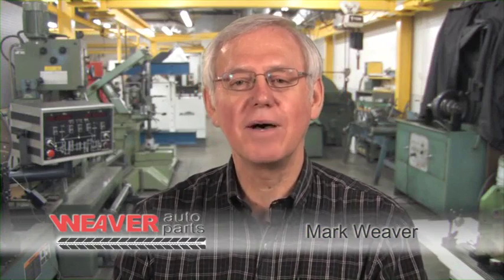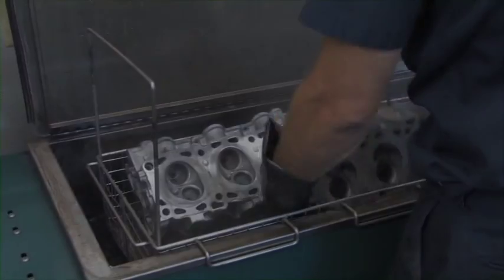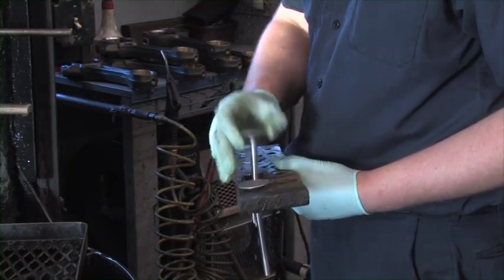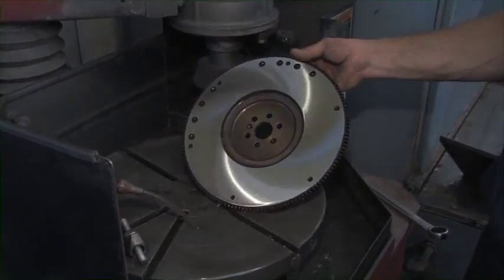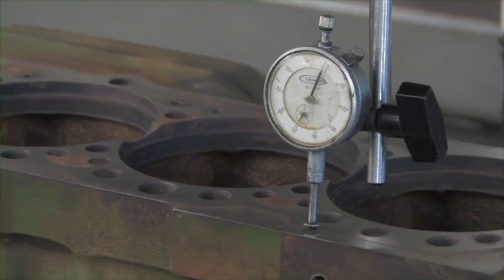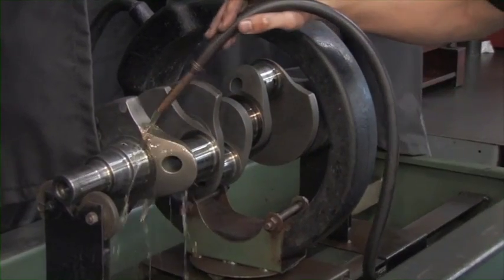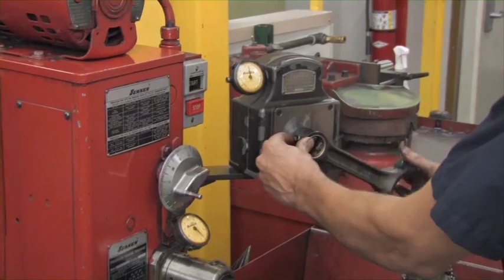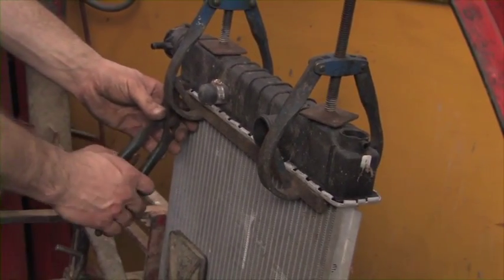Machine Shop Tour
Tour the Weaver Auto Parts machine shop and check out what we do and why our slogan is "Leave It To Weaver".